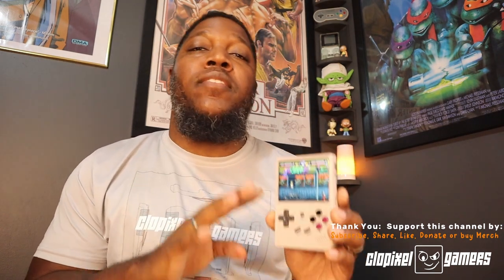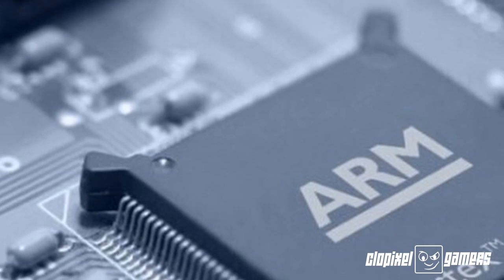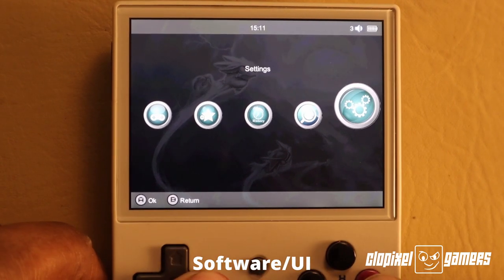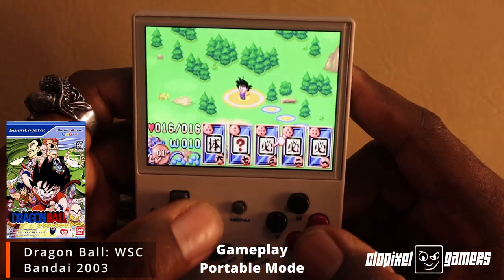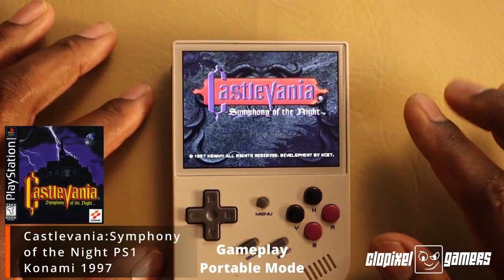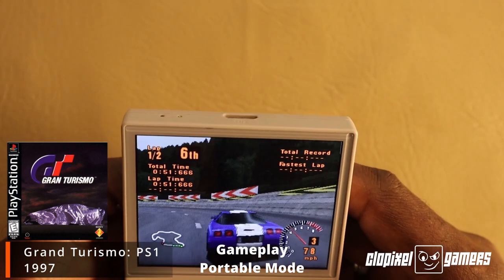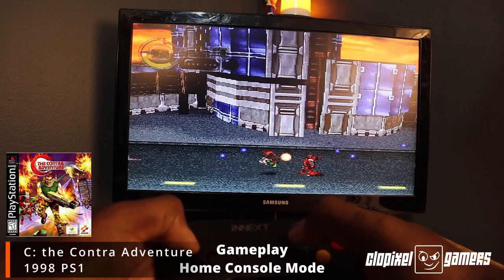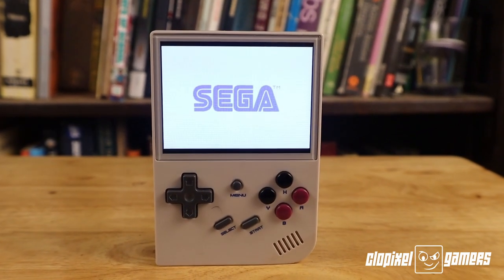The Anbernic RG35XX : A Modern Handheld with Retro Looks. Lets Review this Portable@clopixelgamers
Ali Express: RG35XX

Other Stuff you many Need:
HDMI Mini to HDMI Chord
HDMI Mini to HDMI Adapter
Controllers Various:
USB C Hub
USB C Adapter

Description
Today We will be doing a Review on the Anbernic RG35XX.. Check out its Stock Features and More!

00:00 - Intro
01:12 - Unboxing Overview
03:29 - Accessories
03:36 - Specs
04:56 - Layout
08:17 - Software/UI Overview (Stock)
11:40 - Gameplay/Portable Mode
21:51 - Gameplay/TV Mode
27:50 - Final Thoughts

Game Stop Deals:
Coming Soon!

About CLO Design and Education & CLOPIXEL Gamers:

Terms For Viewers:
CLOPIXEL Gamers is intended to be a gaming channel based in opinions, reviews, and gaming history.  CLOPIXEL Gamers has no intentions on bias on products.  Responsibility solely lies on the purchaser of the products/games that may be reviewed on this channel.  The products/games reviews on this channel are to serve solely for awareness and informational purposes with opinionated highlights.  Any Decisions made to purchase any product or game reviewed on this channel is the full decision and responsibility of the buyer, and any information received on this channel.  Any margins of error based on information can be considered menial and not grounds to leverage any argument, comment, reply or actions.  This channel is intended for entertainment, information and education purposes only.

All works of CLO Education TV and CLOLEARNSHOP and CLO Pixel Gamers are original graphics and works and are protected under copyright laws.

CLO Pixel Gamers is intended to be a gaming and review channel,
Provided by Youtube:
None